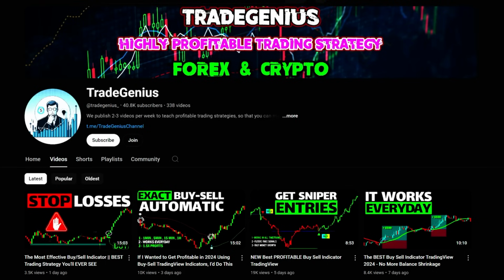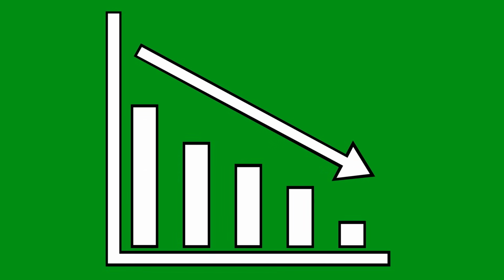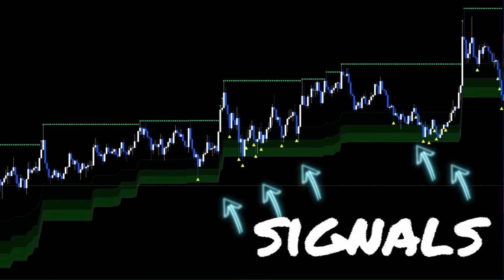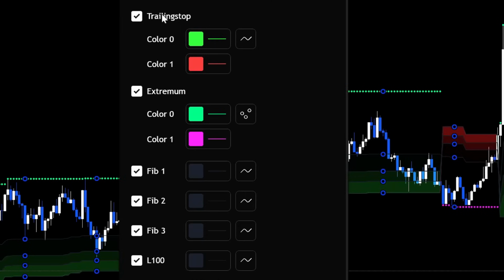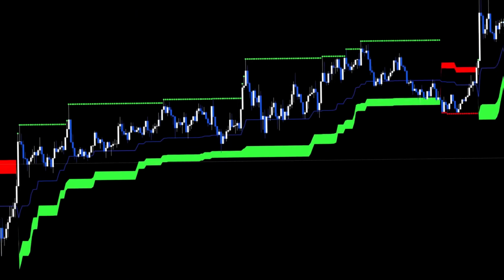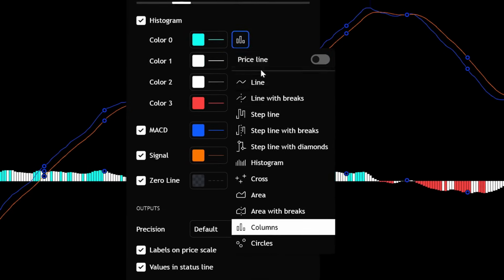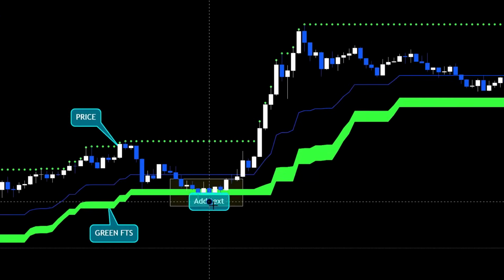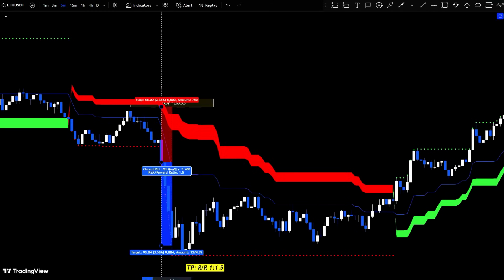I'm Giving Away My Secret Trading Formula (Hurry!)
I'm Giving Away My Secret Trading Formula (Hurry!)!  Are you tired of losing your hard-earned investment?  Do you dream of making money online, making money trading, and finally making a living doing what you love?  Then you NEED to see this!  In this video, I'm revealing the exact scalping trading strategy I use to maximize profits, all powered by my custom buy and sell indicator.  This isn't some pie-in-the-sky dream; this is a real, actionable strategy you can use TODAY.  Stop guessing and start profiting! 💰

I'm Giving Away My Secret Trading Formula (Hurry!)! This isn't just another trading video; it's a game-changer.  I've poured years of experience and countless hours of testing into developing this scalping trading strategy.  And now, I'm sharing it with YOU.  This video focuses on how to leverage a powerful buy and sell indicator to pinpoint precise entry and exit points, allowing you to scalp the markets like a pro.  Whether you're a seasoned trader or just starting out, this strategy can help you achieve your financial goals.  Learn how to make money trading consistently!

NEW Best PROFITABLE Buy Sell Indicator TradingView is the key to unlocking your trading potential.  This video dives deep into how to use it effectively. TradeGenius is your go-to channel for cutting-edge trading strategies, and this video is no exception.  We cover everything you need to know, from setup and configuration to real-time examples and profit-maximizing techniques.  We're talking about the Top Buy Sell Indicator for TradingView, the Best TradingView Indicator for Profits, and a New Buy Sell Indicator for Traders that will revolutionize your approach to the markets.  This is the Best Buy Sell Indicator for Beginners and seasoned pros alike.  TradingView’s Best Profit Indicator is finally within your reach!